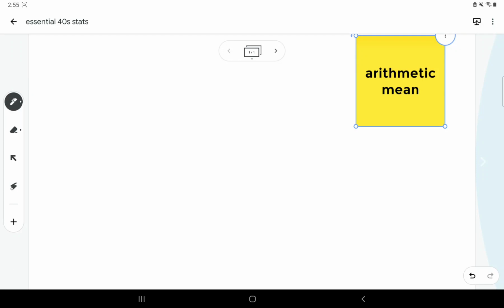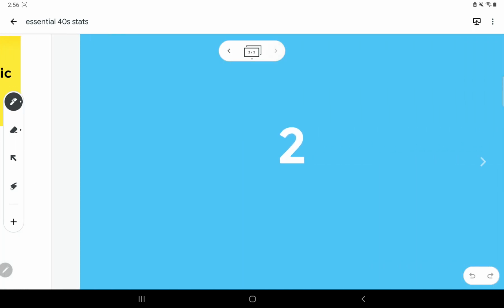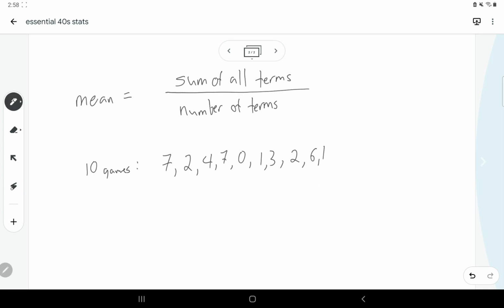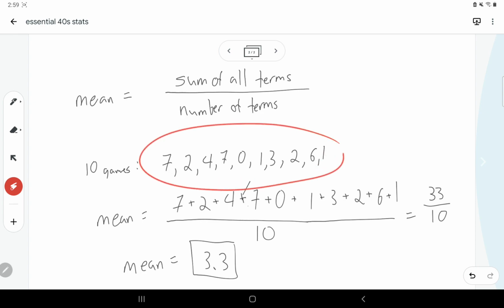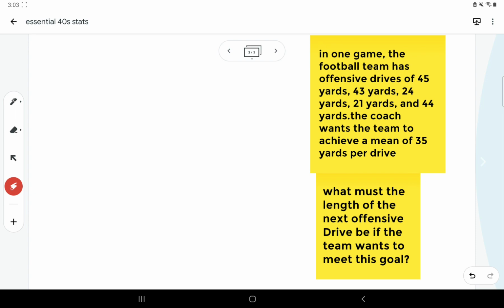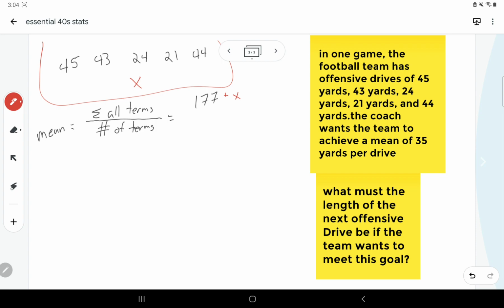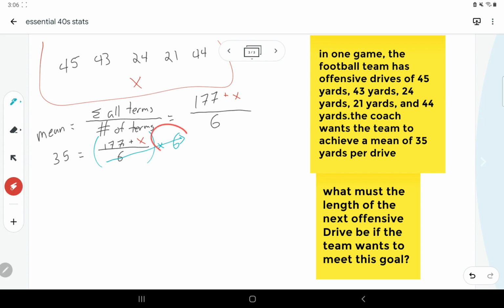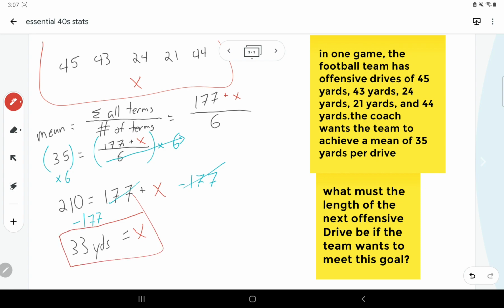Statistics - Working with Arithmetic Mean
Finding and working with arithmetic mean, a measure of central tendency.